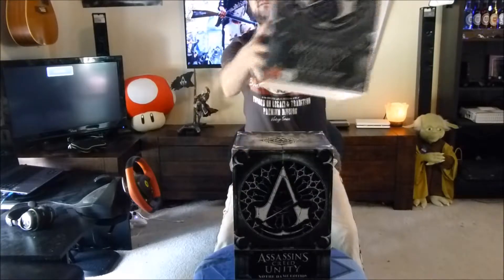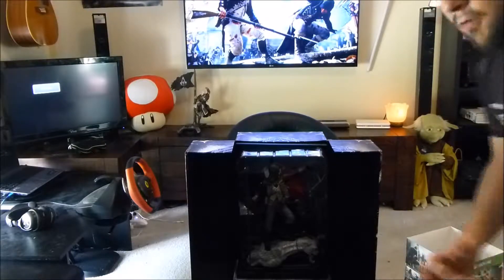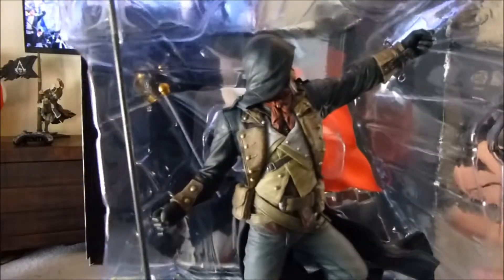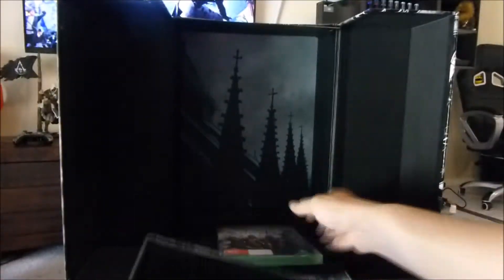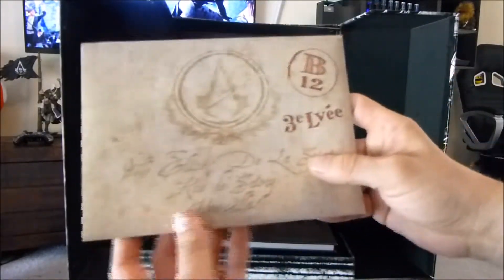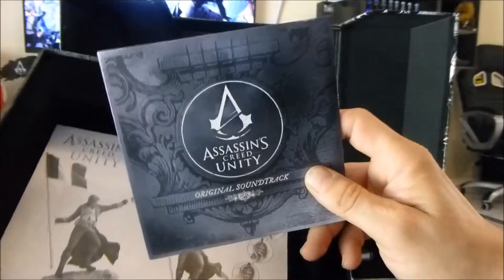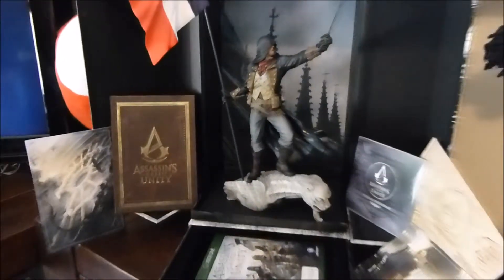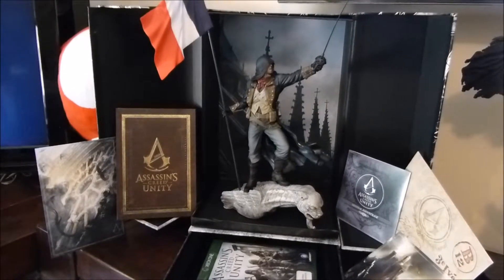Untying Unity, Collectors Edition, Jaffar..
Assassins Creed Unboxing, Unity, Collectors Edition, Assassins Creed Unity, Playback Gaming Jaffar